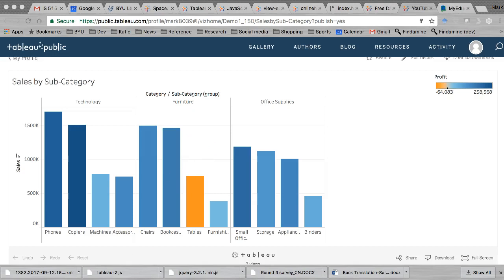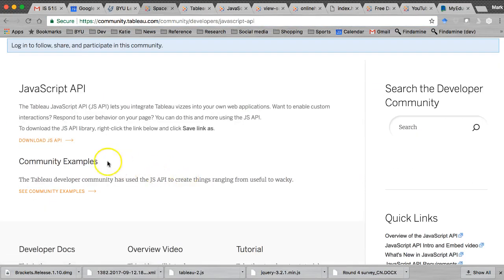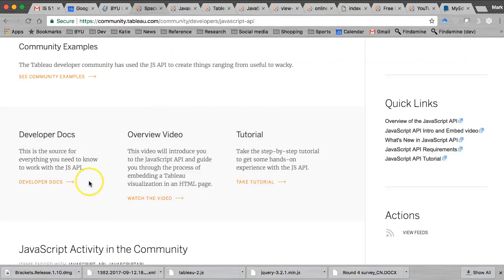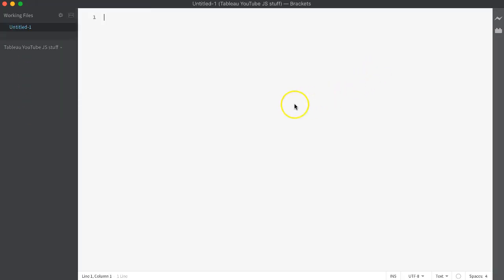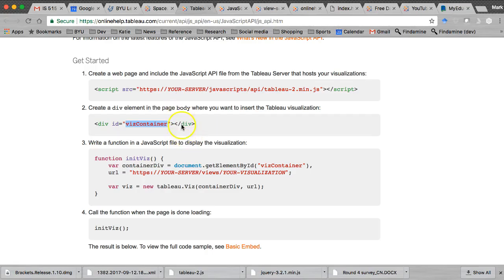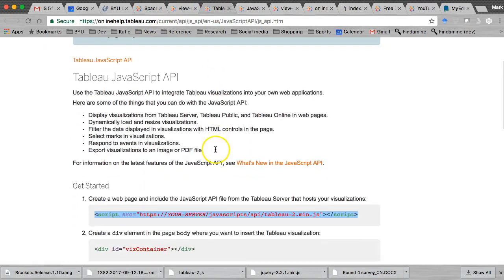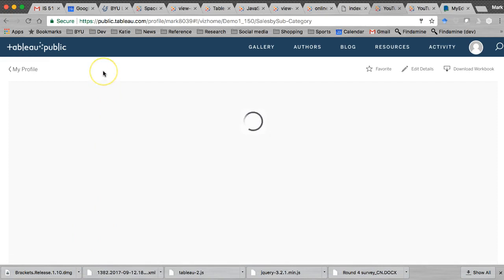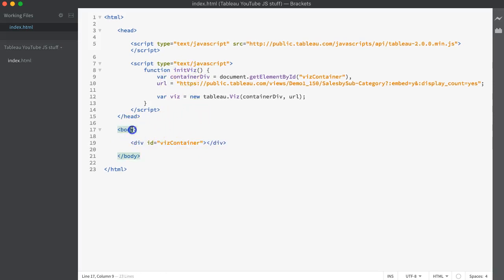Tableau JavaScript API: Introduction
Topics: Introduction to tableau javascript API